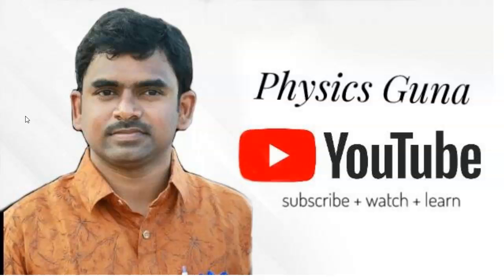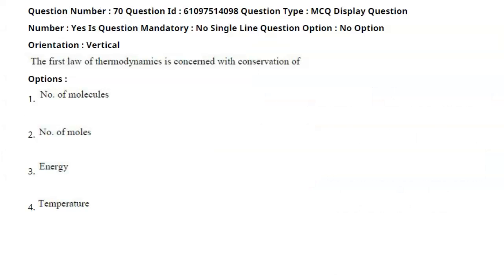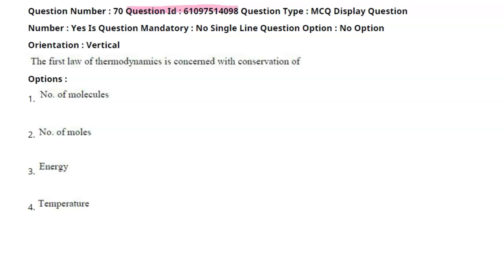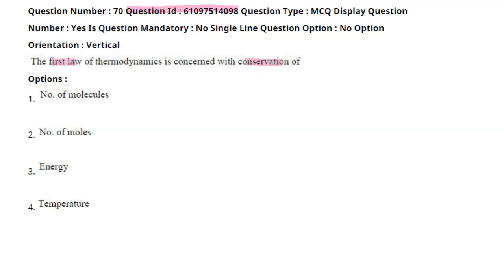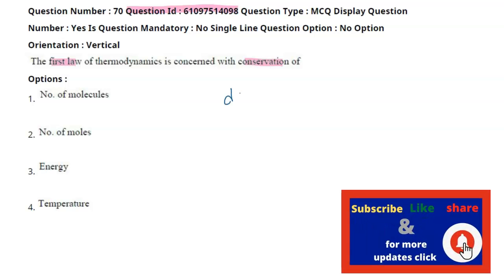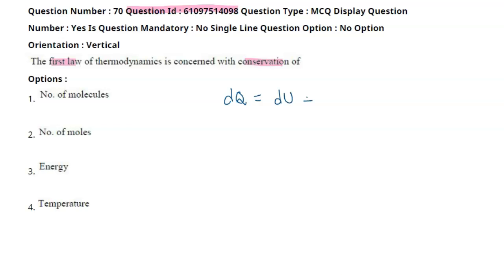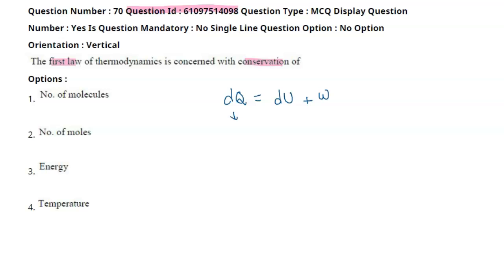the first of law of thermodynamics is concerned with law of conservation of energy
First law
ECET-2021
ECET COACHING
ECET ONLINE COACHING
ECET IMPORTANT BITS IN PHYSICS
eamcet coaching classes
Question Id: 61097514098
IIT-JEE physics,
eamcet bits in telugu medium,
coaching classes in telugu,
coaching classes for mpc 2021,
eamcet coaching classes